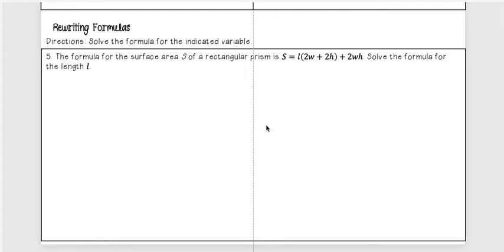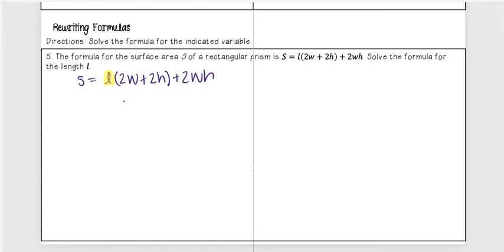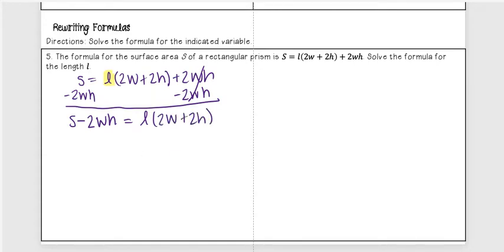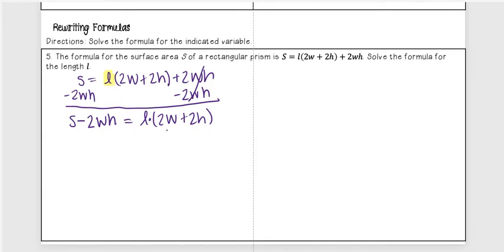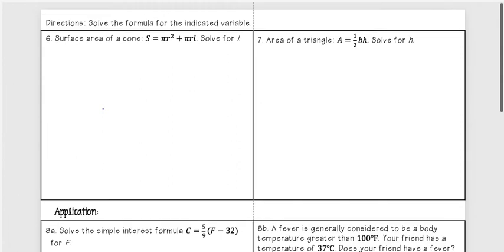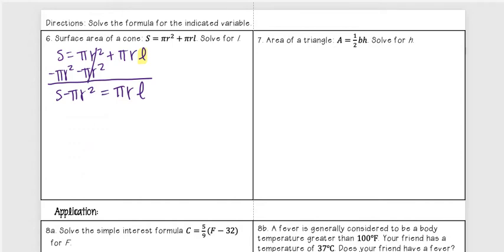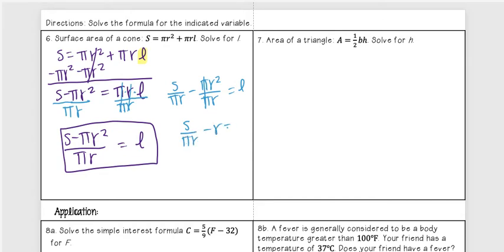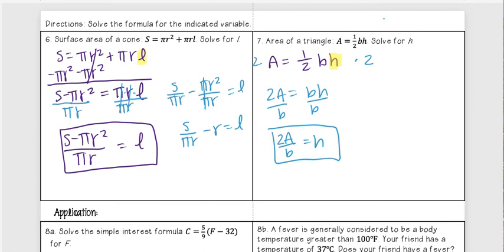1 5 Rewriting Formulas